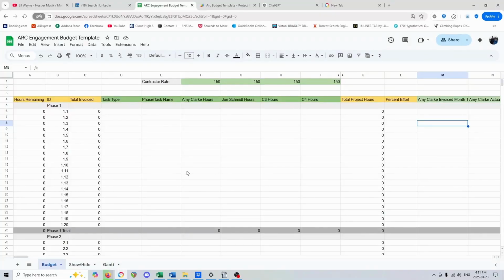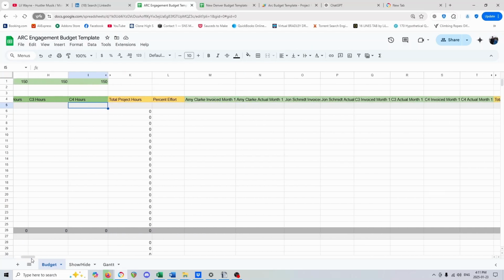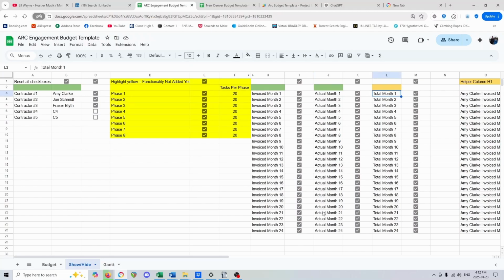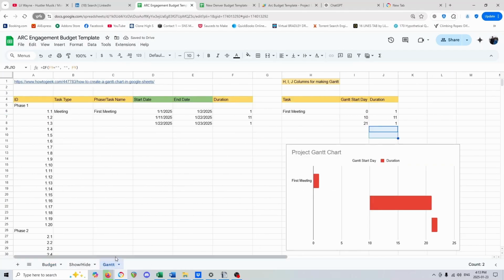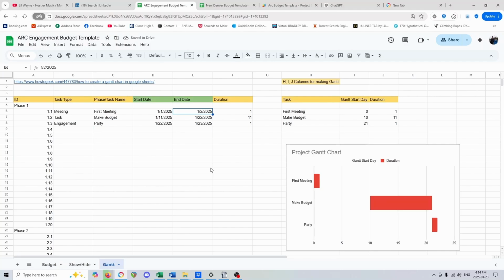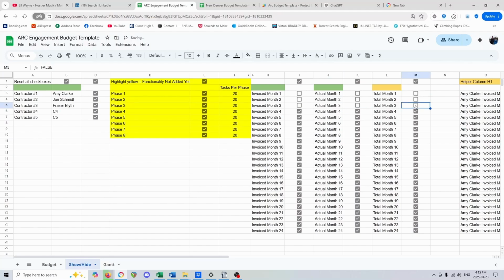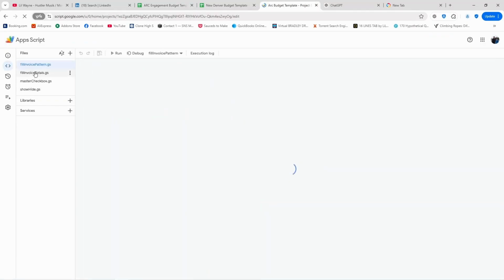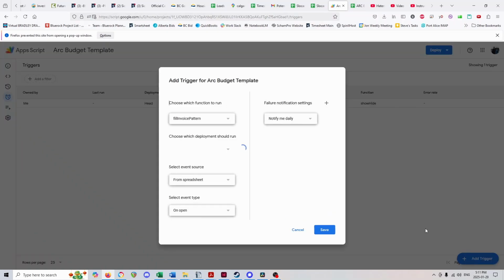Budget Template Instructions